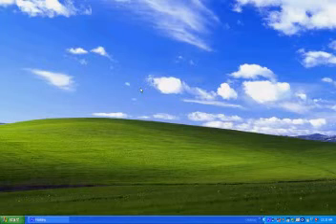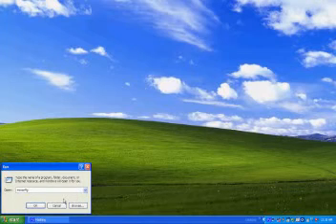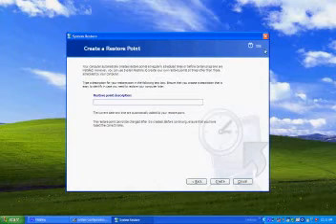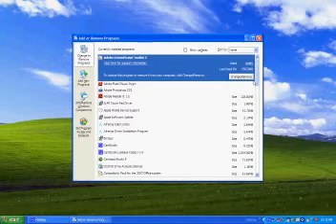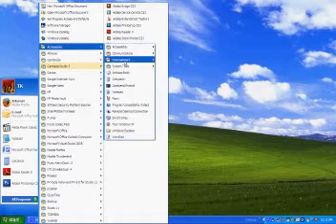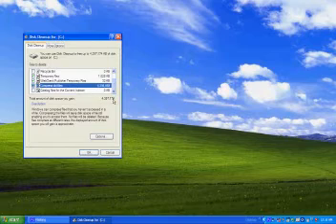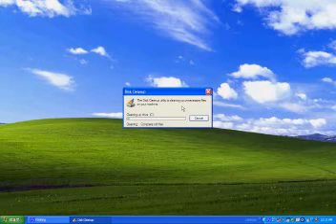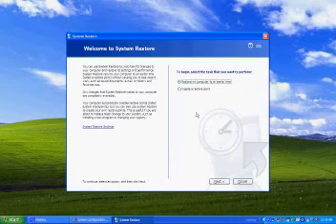How to free space on your Hard Drive (Windows)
This tutorial explains how to free up space on your hard drive by removing unnecessary programs and files. Everything here can be done in Windows XP and Windows Vista, and does not require any additional programs to install.